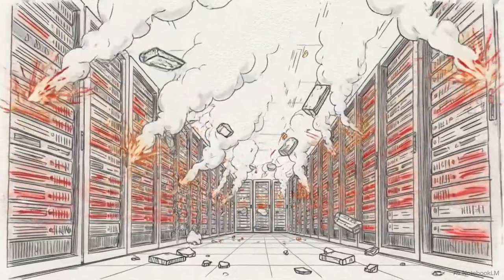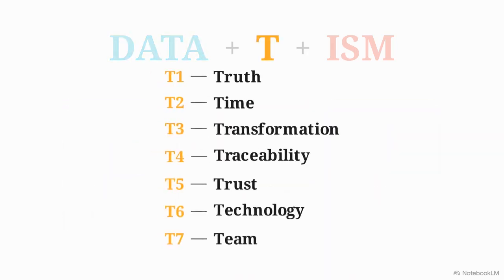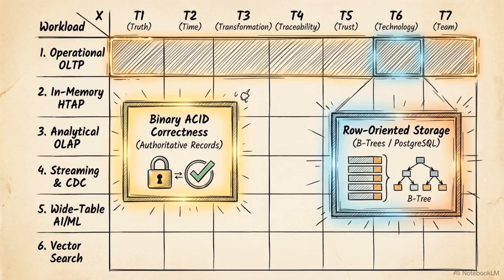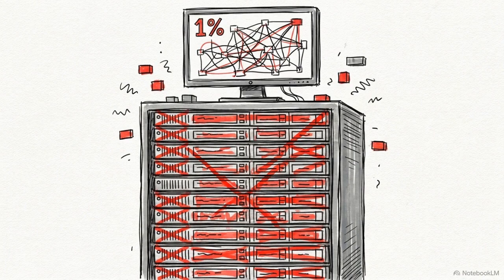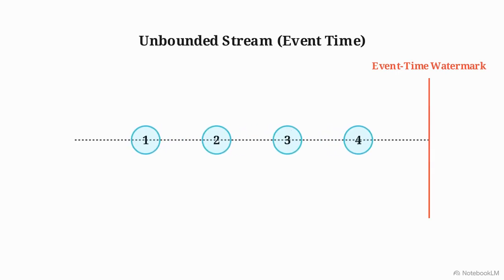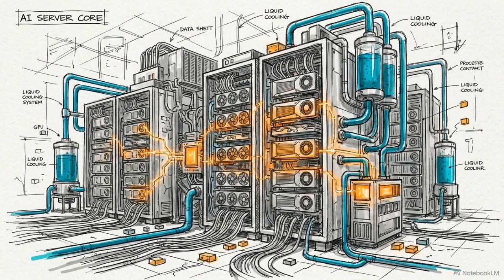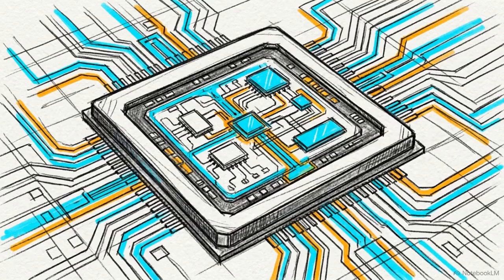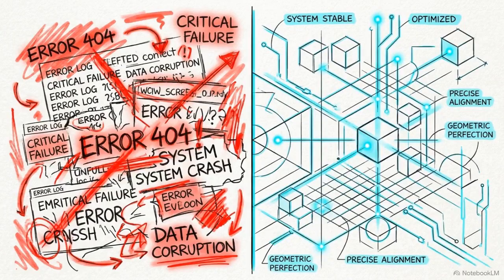Data failure diagnostics by datatsm